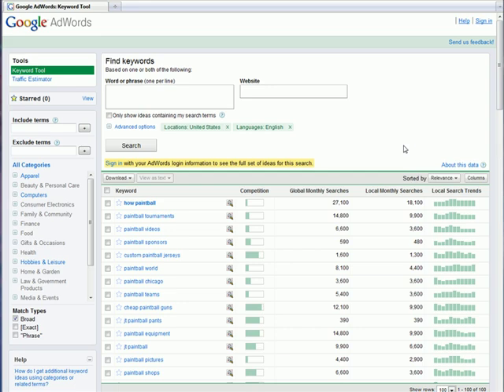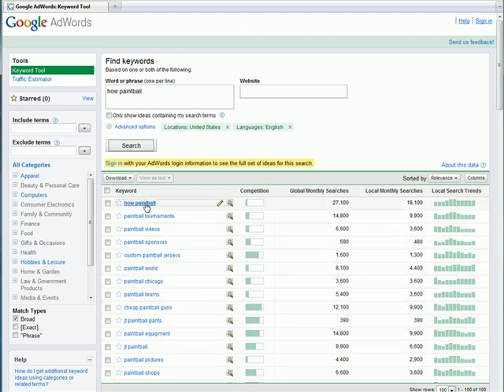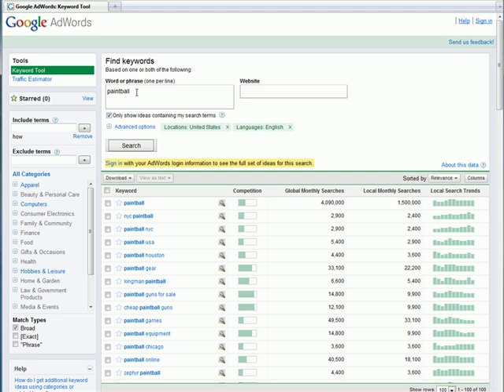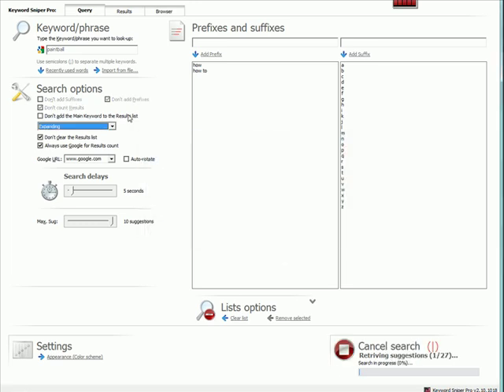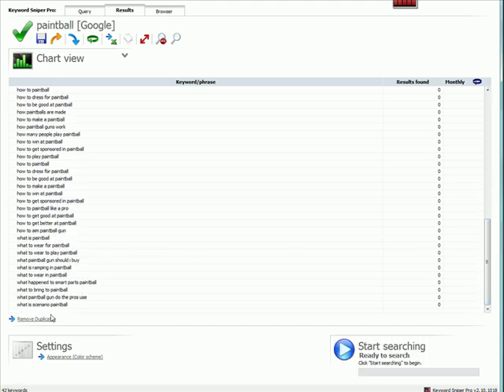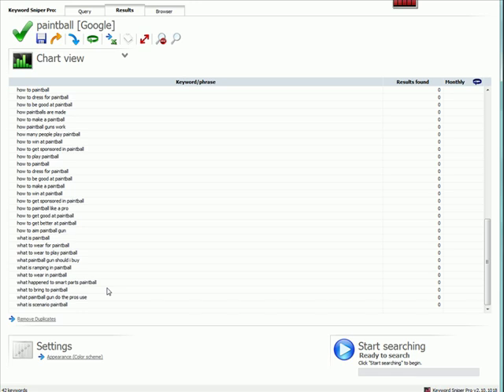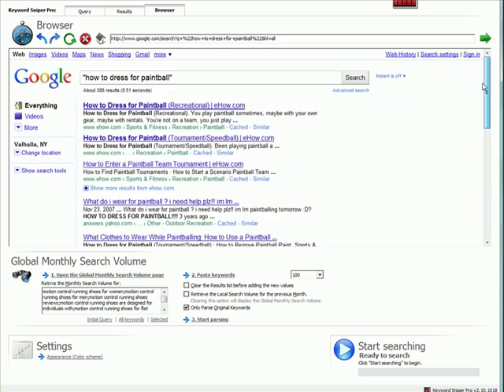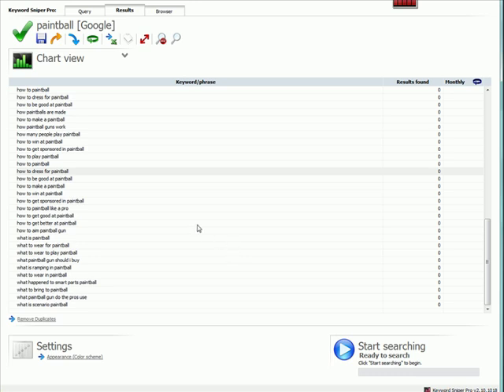Keyword Sniper Pro 2.0 - Ask Campaign Keyword Research Tricks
- Find all the questions the market is asking and do deep market research for your products and services.

Here is how to create your own ASK research campaign in Keyword Sniper Pro.